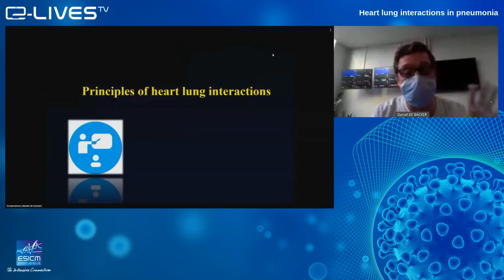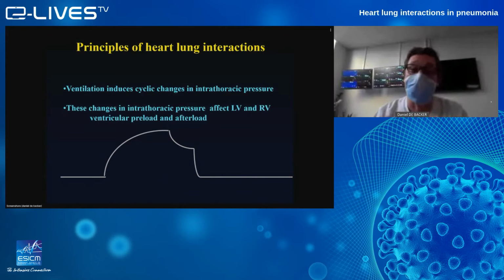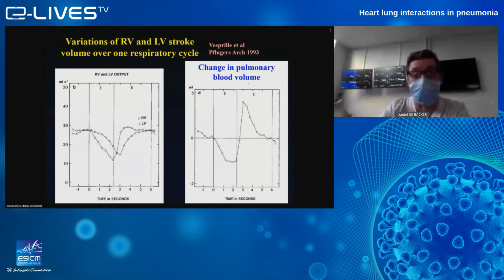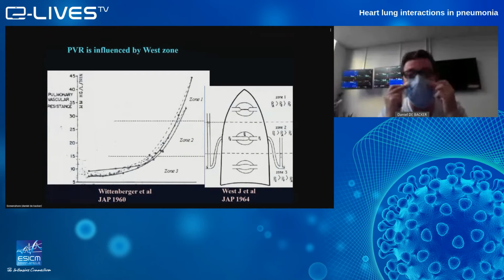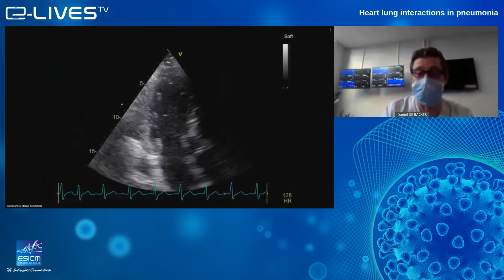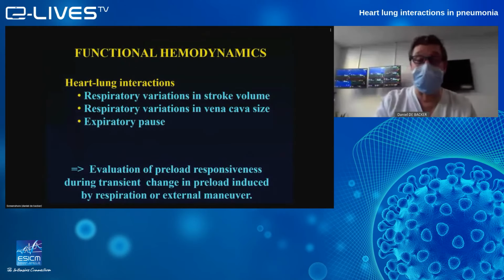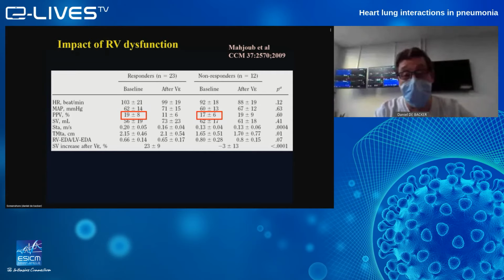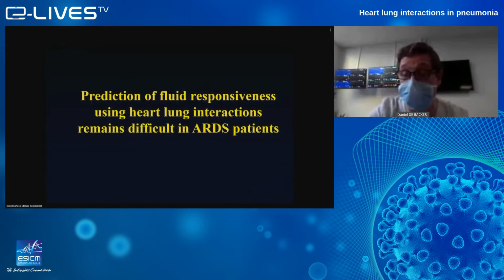Heart lung interactions in pneumonia